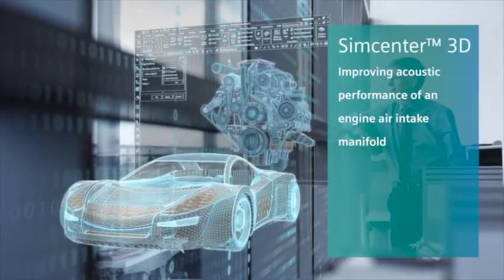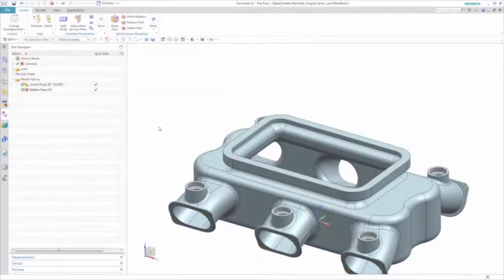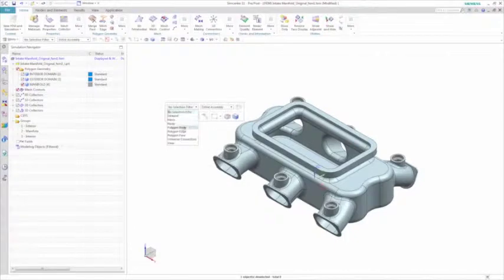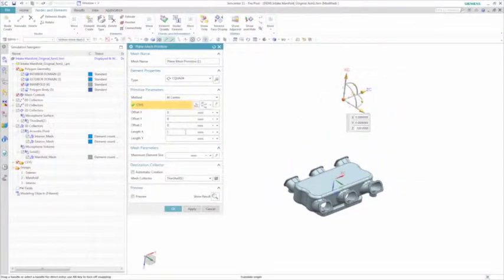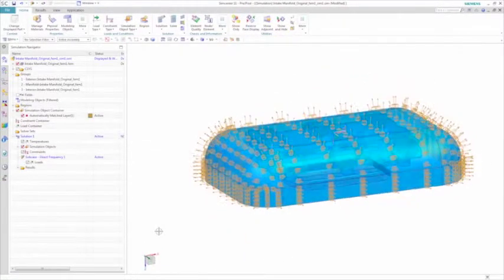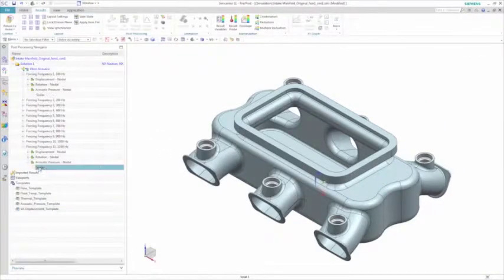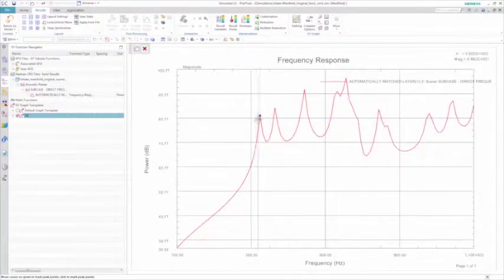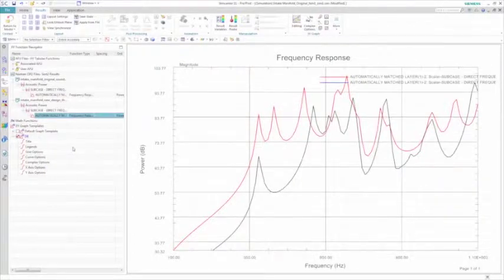Symulacja wibroakustyczna kolektora dolotowego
Wykonanie symulacji wibroakustycznej Metodą Elementów Skończonych z wykorzystaniem unikalnej technologii Automatically Matched Layer.
AML umożliwia uzyskanie wyników akustycznych na płaszczyznach mikrofonowych w dużej odległości od obiektu bez konieczności dyskretyzacji całego obszaru obliczeniowego elementami przestrzennymi.
Dzięki możliwości zmian modelu obliczeniowego wykonano szybką poprawę parametrów akustycznych.